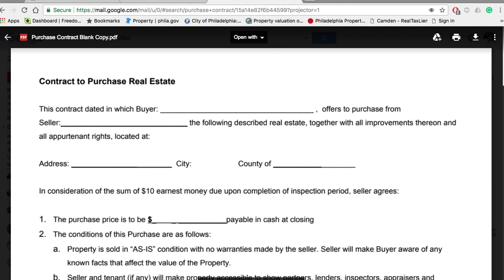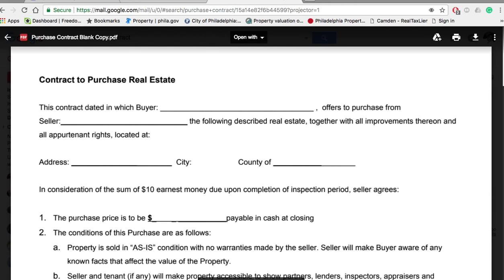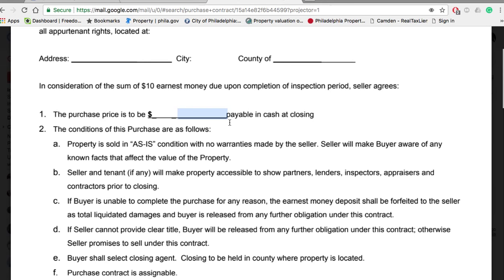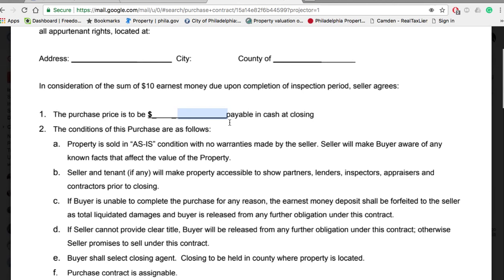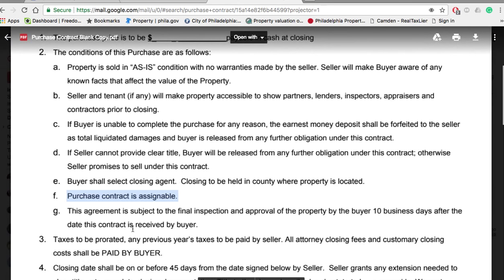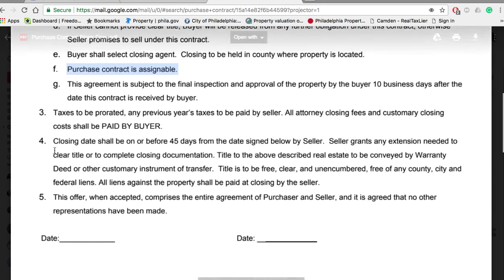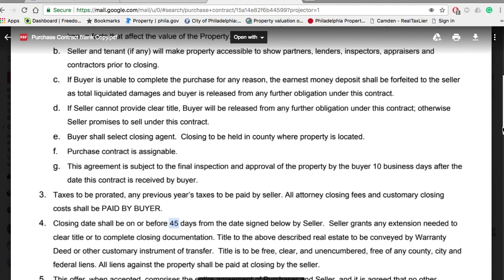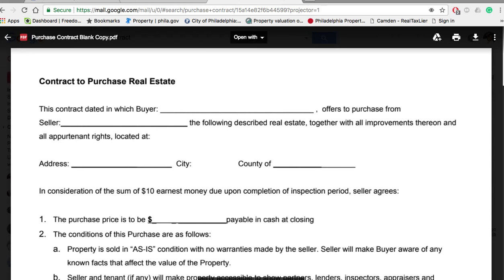Contracts For Wholesaling Real-Estate